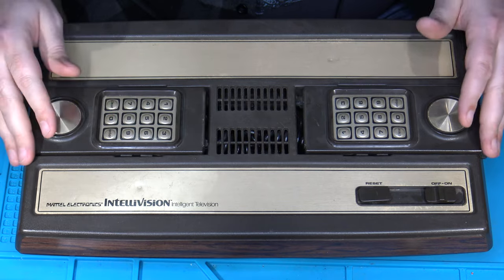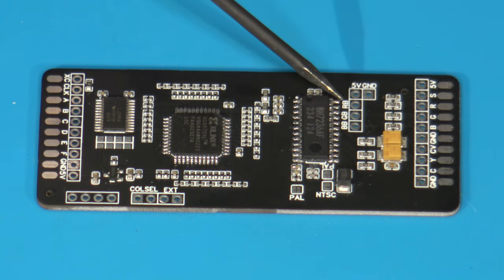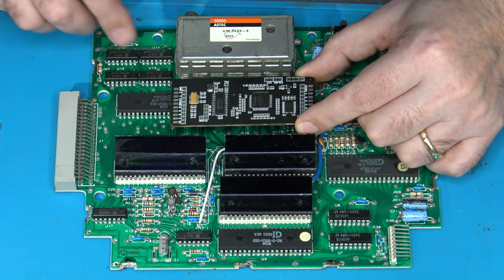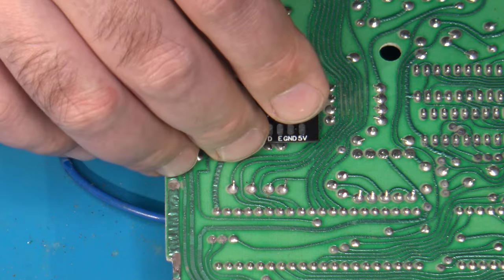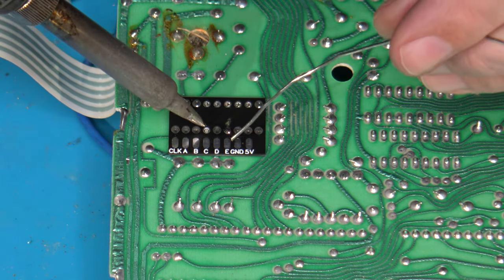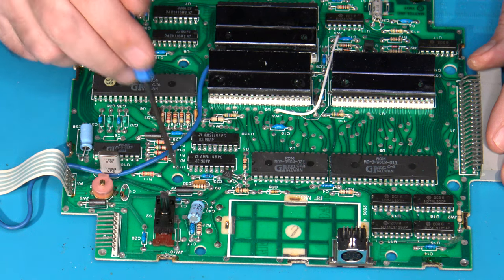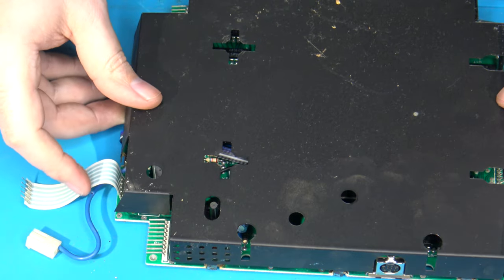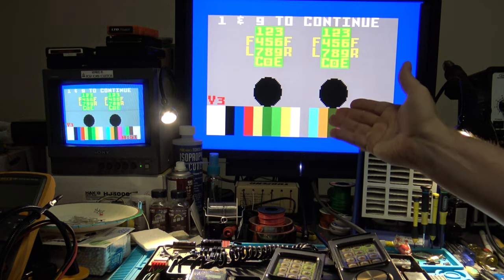ITC#82:- Orange Peel RGB - Intellivision Model 1 Installation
It is quite exciting to have a few different RGB options for the Intellivision now. The latest RGB board created by The Crayon King provides not only excellent RGB output, but also composite and s-video output that among the best I've seen from a retro console. In this video I go through process I typically use to install one of these new 'Orange Peel' RGB boards into a model 1 Intellivision console.

Time Stamps:-
00:00 - Intro
00:36 - RGB kit contents & RGB board details
05:42 - Recommended Tools for the job
06:52 - Intellivision Disassembly (Sped up)
08:13 - RGB board placement & some initial wiring locations
12:22 - QSB details & installation
18:40 - RGB board prep & mini din installation
21:19 - RGB Installation & wiring
24:13 - Wiring summary & details
27:24 - Initial Testing (Will it provide awesomeness?)
30:38 - Sample screen capture stills & Outro

Parts & Tools Needed/Featured:-
- Orange Peel RGB Kit
- #2 Phillips head Screwdriver
- Wire strippers
- Hakko 936/907 Soldering Station
- De-soldering braid/wick
- Flush Cutters
- Tweezers
- 18 - 20 sections of various wire lengths
- Cleaning supplies (toothbrush & IPA)

Intro and outro music :- "Chroma Mirage" by Luis Quintero (Bitonal Landscape) composed exclusively for the Ivory Tower Collections.

Additional music :- "Space Vibration" by Dreamy Man a.k.a. Pixelizer from the 'Emotional Road 008' EP release. Be sure to check out Dreamy Man's entire discography here:

Video marked as "Not made for kids" due to content is intended for more mature age groups, adults, and those with some basic electronics knowledge and skill.